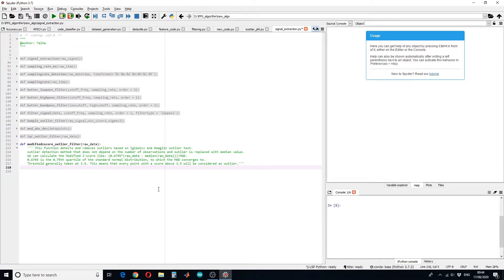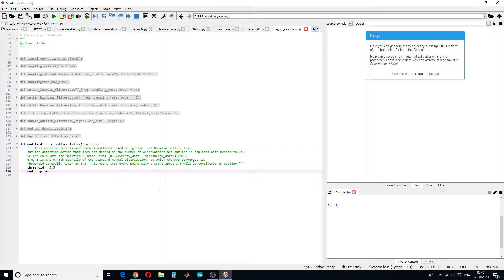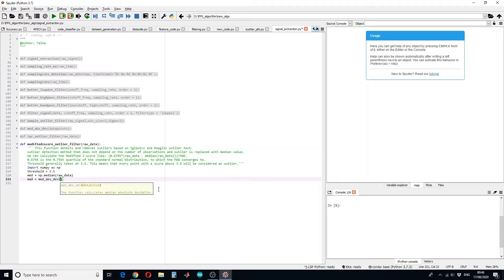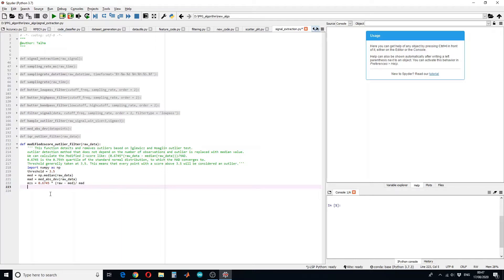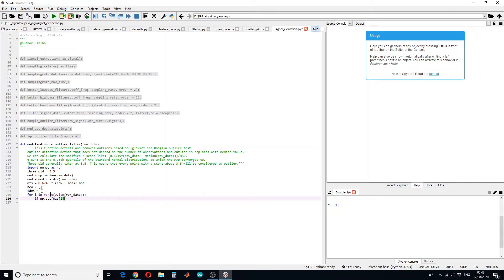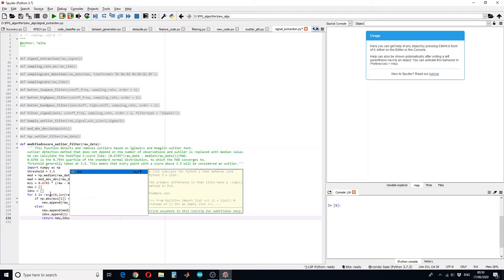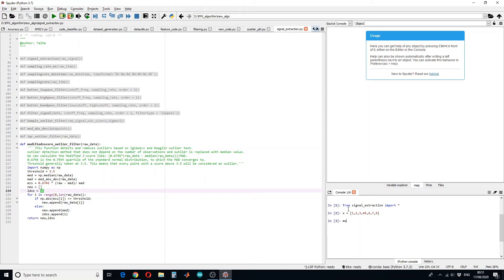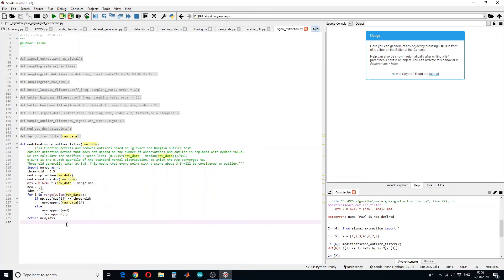Modified Z-score Method for outlier detection and removal in Python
This function detects and removes outliers based on Iglewicz and Hoaglin outlier tests. An outlier detection method that does not depend on the number of observations and outliers is replaced with median value.  We can calculate the Modified Z-score like: (0.6745*(raw_data - median(raw_data)))/MAD.  0.6745 is the 0.75th quartile of the standard normal distribution, to which the MAD converges to.  The threshold is generally taken at 3.5. This means that every point with a score above 3.5 will be considered an outlier.
MAD (median absolute deviation) function: (at 2:50)